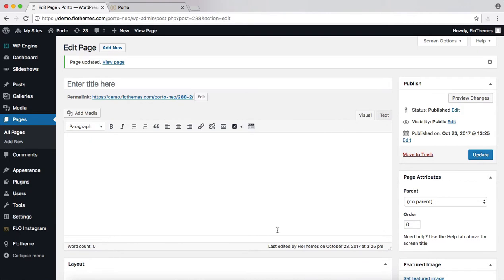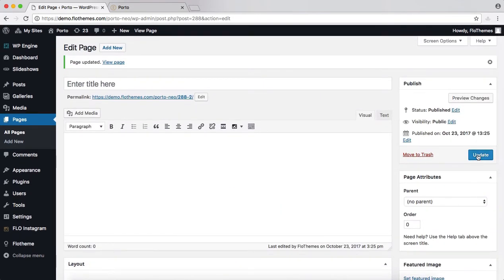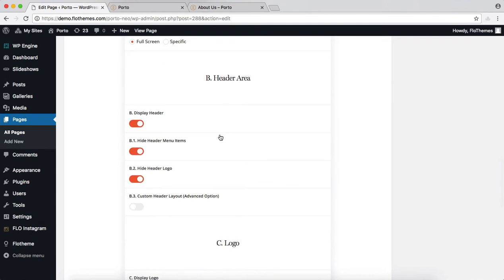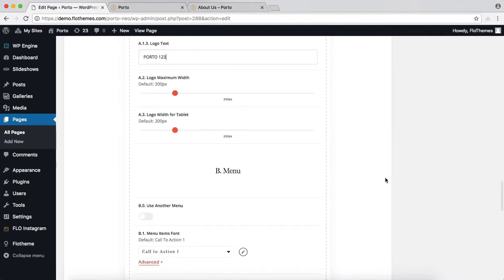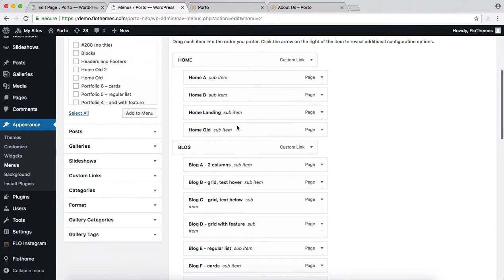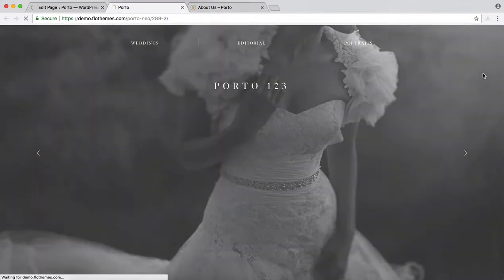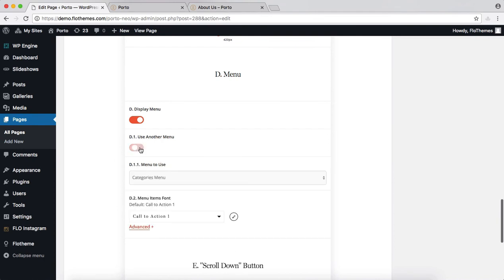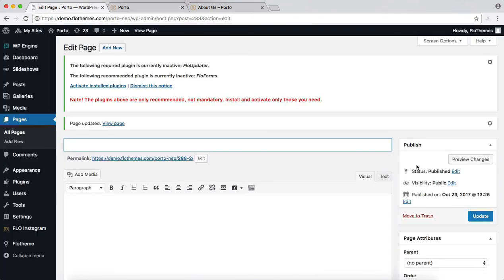Flothemes :: Porto 2 - Slideshow 2